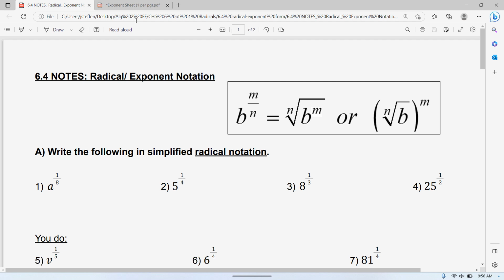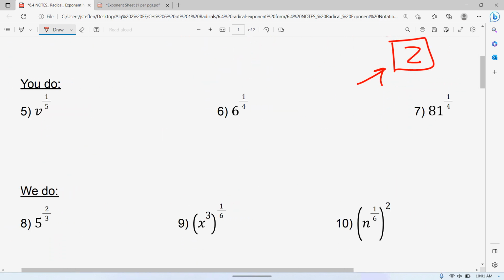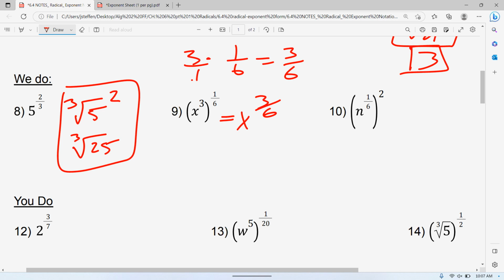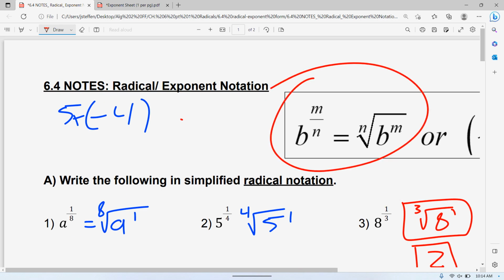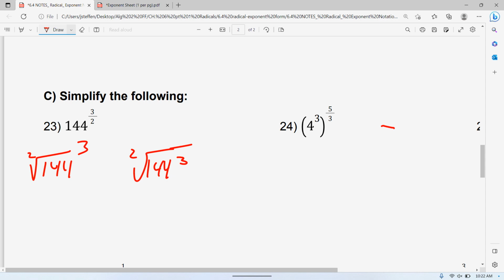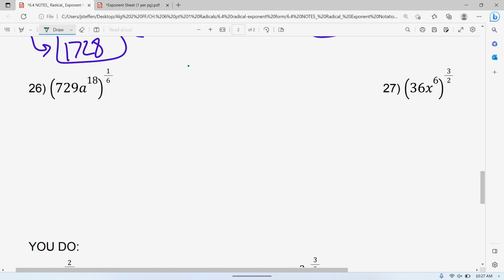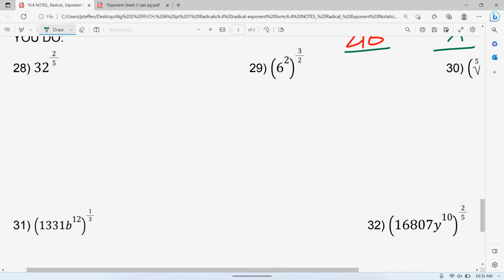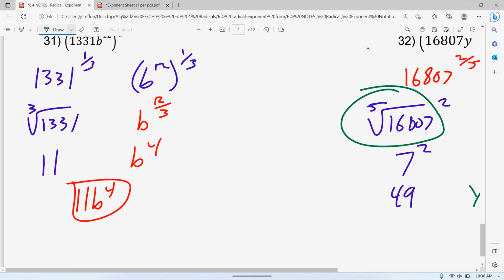6.4 Radical and exponent notation